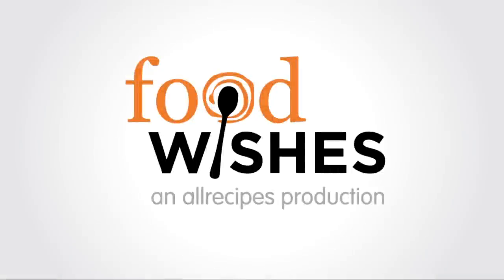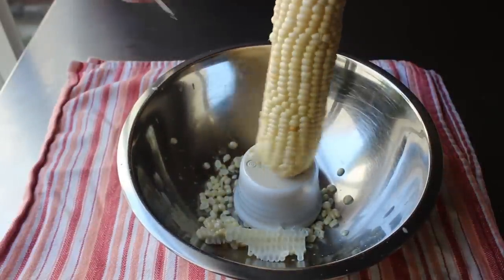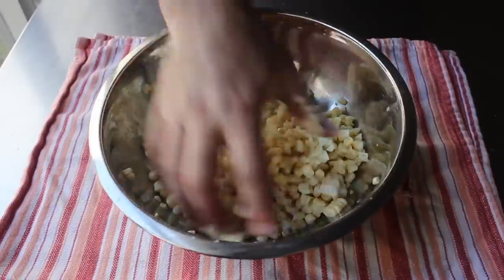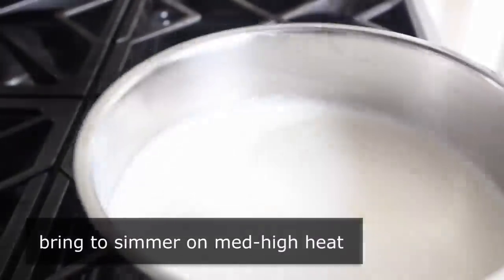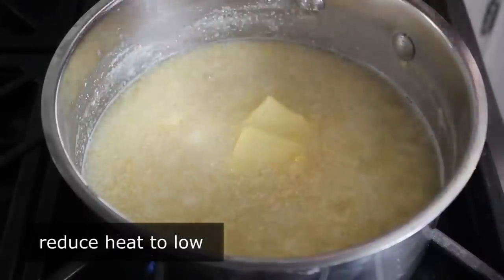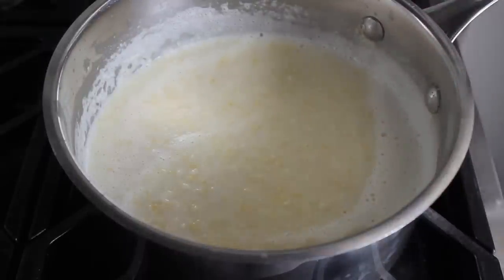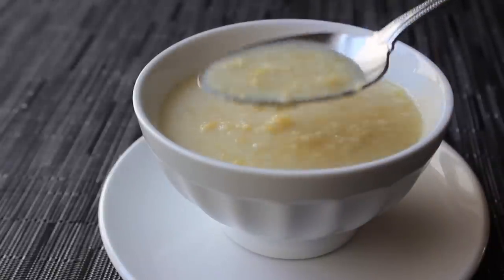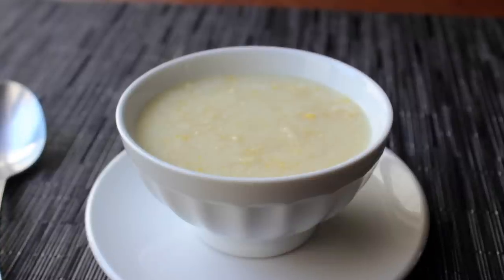Just Corn Soup - The Ultimate Fresh Corn Soup Recipe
Learn how to make corn soup with just fresh sweet corn! for the ingredients, more information, and many, many more video recipes. I hope you enjoy this easy Corn Soup recipe!